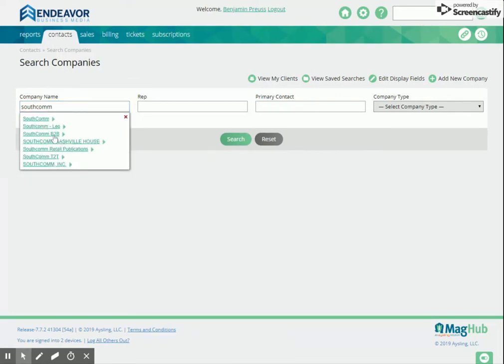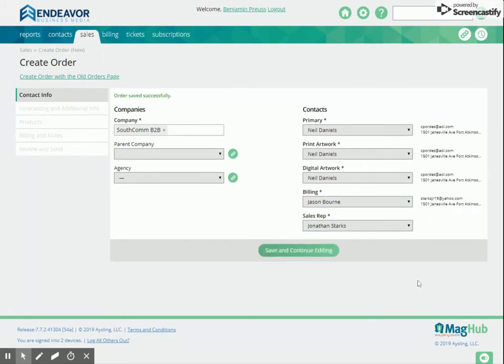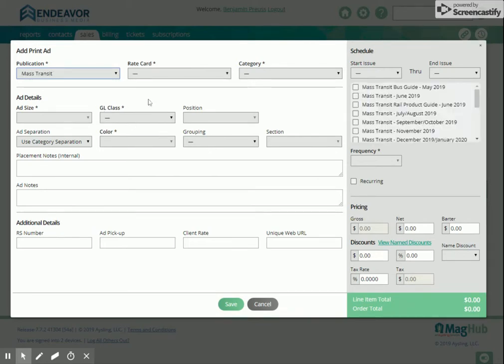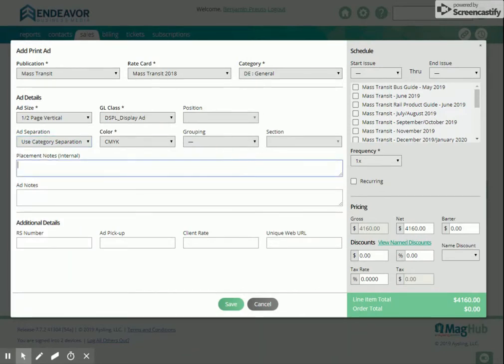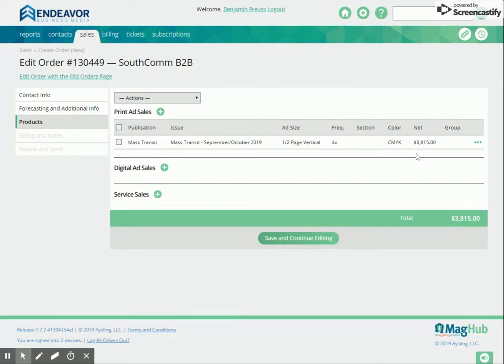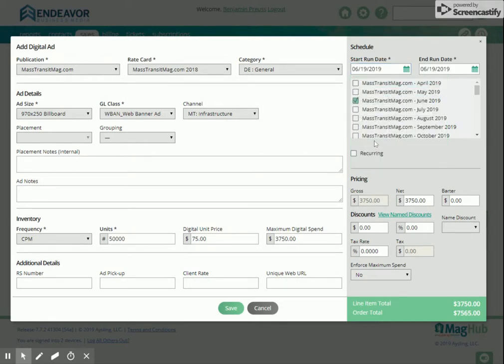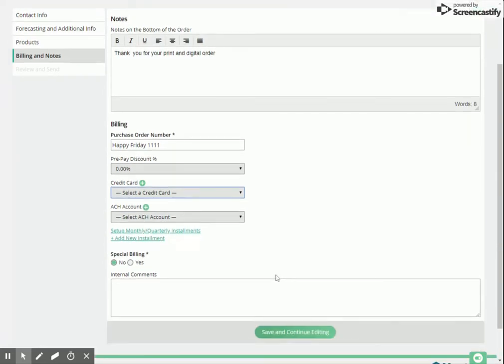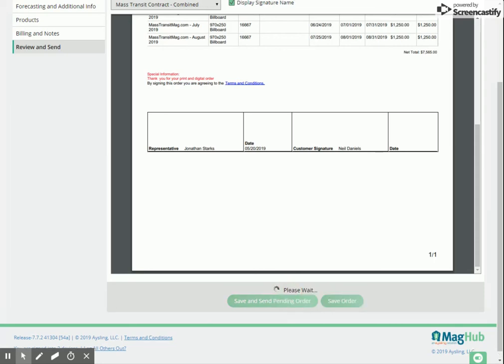Order Entry 1